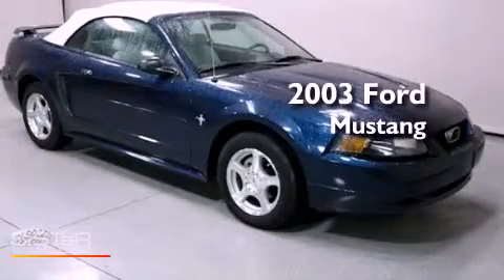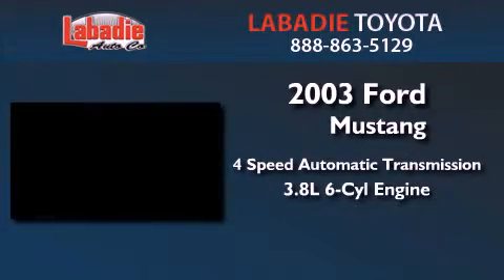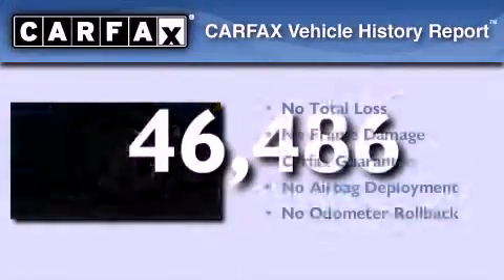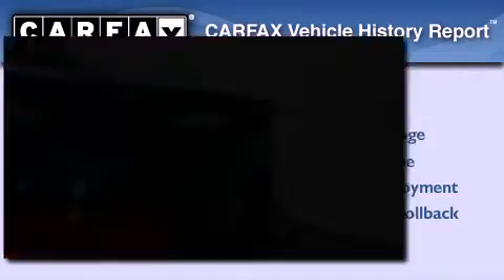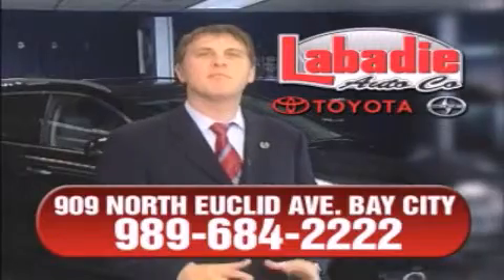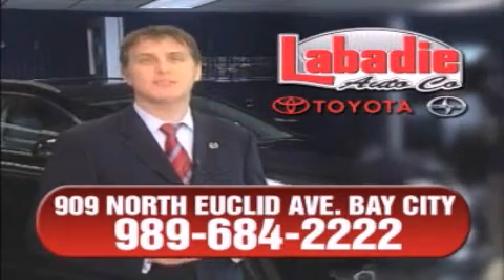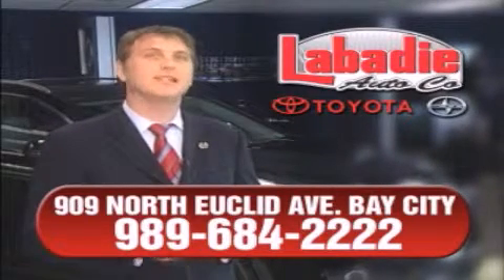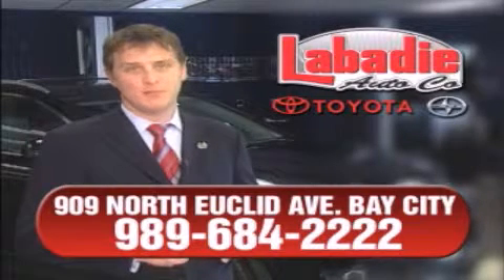Used 2003 Ford Mustang - Bay City MI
Year : 2003
 Make : Ford
 Model : Mustang
 Engine : Gas V6 3.8L/232
 Trans . : Automatic
 Exterior : Dark Blue
 Miles : 46,486
 Interior : Gray
 Stock : T08173A